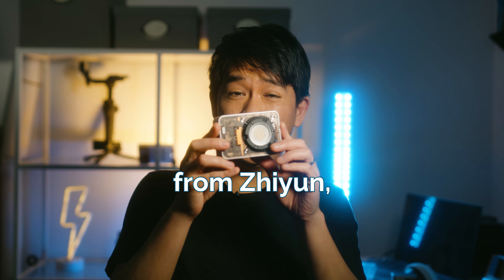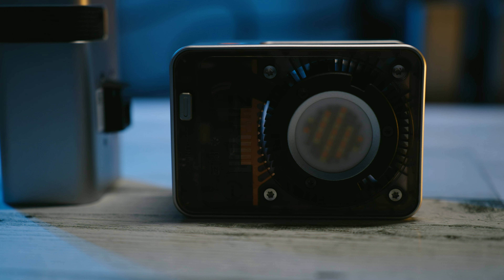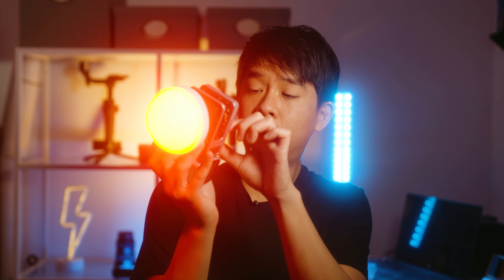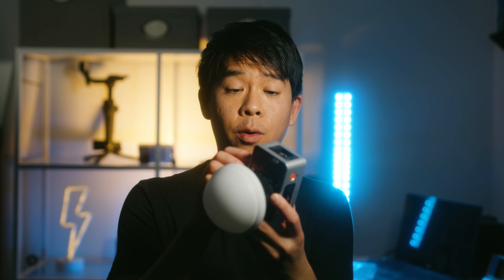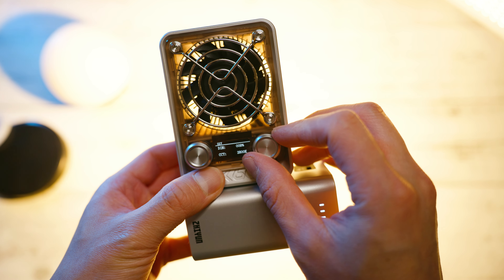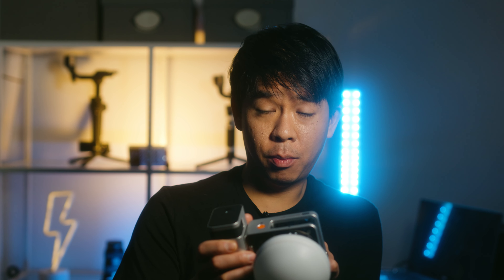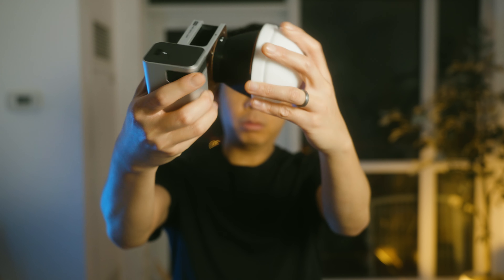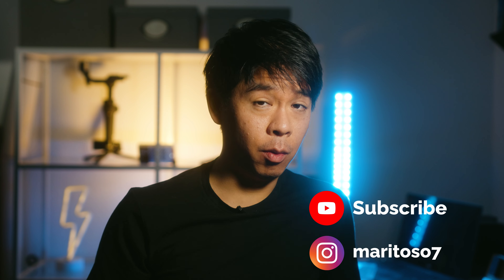The SMALLEST 60W Light for Video | Zhiyun Molus X60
🚀🚀Zhiyun Molus X60:🚀🚀

00:00 Molus X60
01:32 Bi-Colur and RGB
02:06 Lighting Effects
02:34 Build and Handling
03:30 Powering on the light
04:08 ZY Mount & Bowens Adapter
04:26 Molus X60 Lighting Examples
04:48 Battery life
05:27 Pricing
05:47 Should you get this?